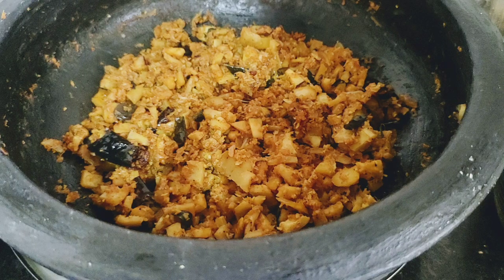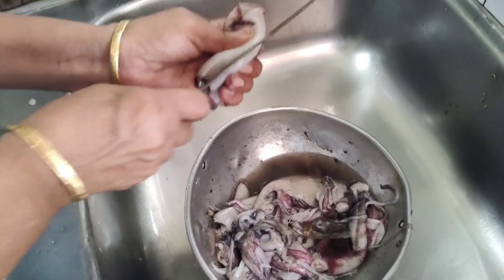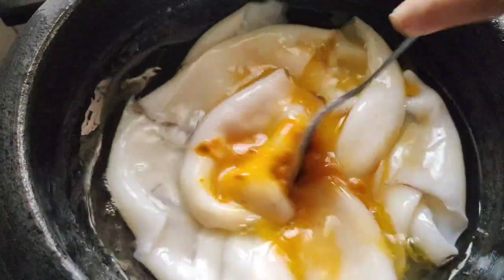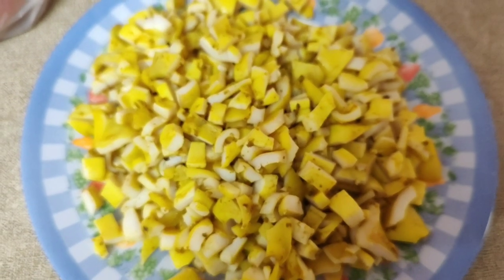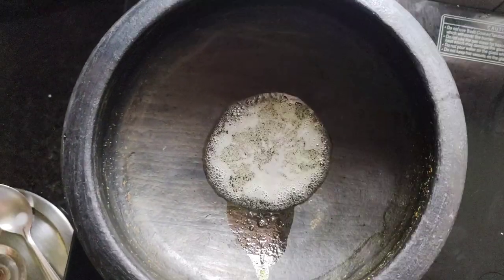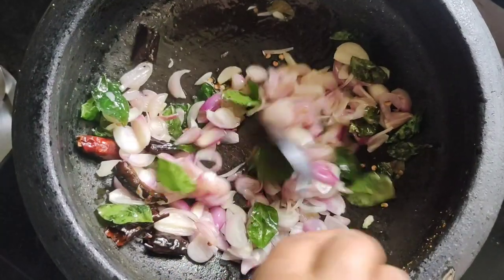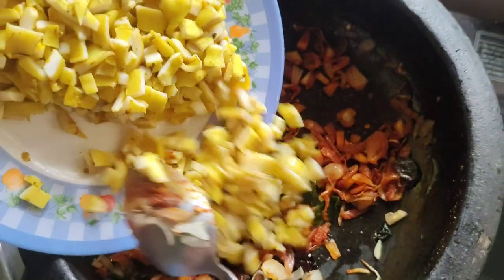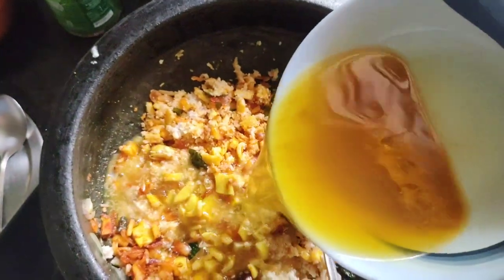Kanava thoran | Koonthal thoran | Squid recipe | കണവ തോരൻ Kerala style tasty side dish | Have A Luk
Hi friends, I am Hima

Welcome to Have A Luk

Do try this recipe and please let me know the feedback through your valuable comments.